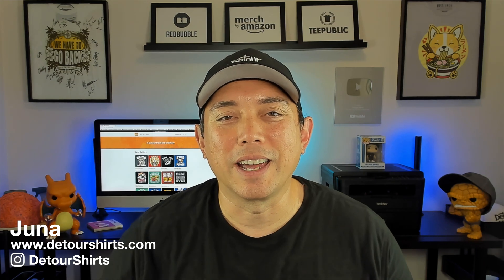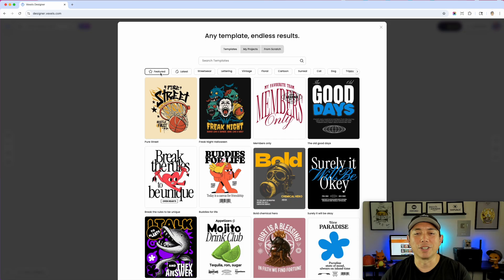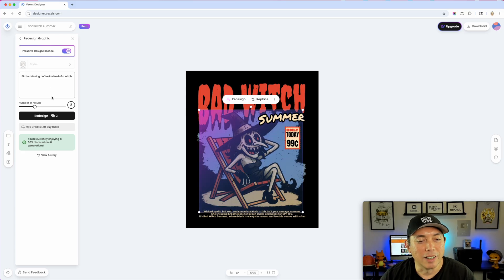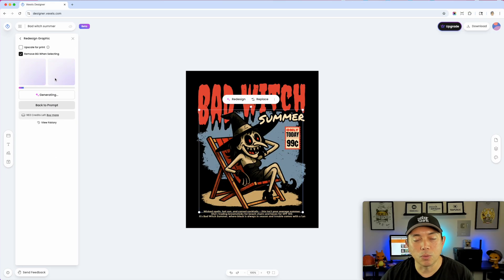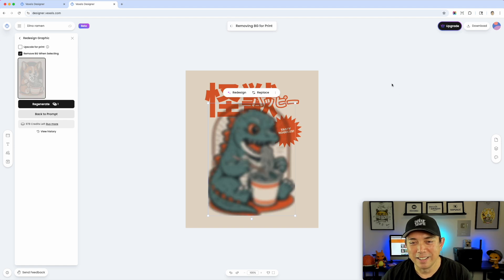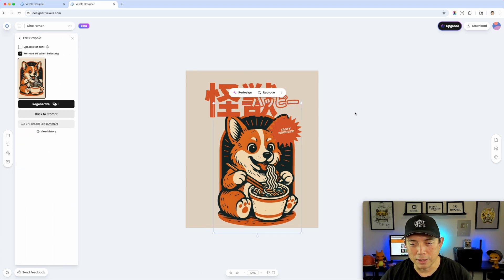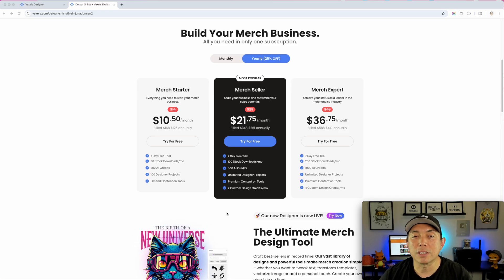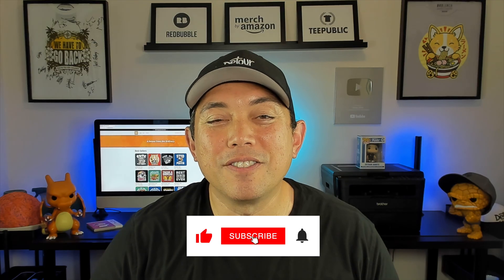Updated Vexels AI: Redesign Any Template Fast for New Niches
In this video I show examples on how to take a professionally designed template in Vexels and change the graphic with AI to fit your niche. You can also use the redesign feature to scale designs.